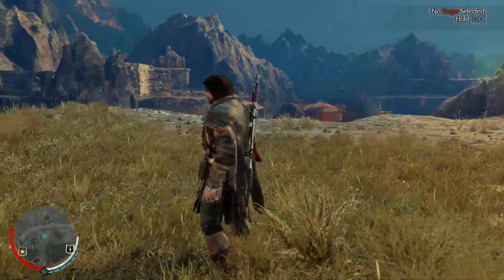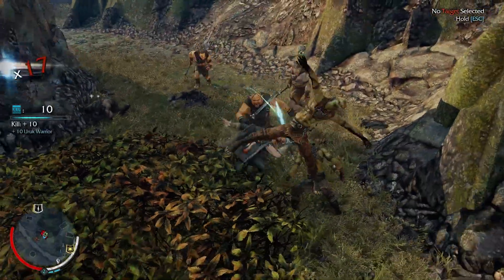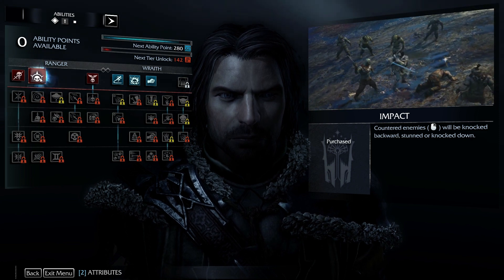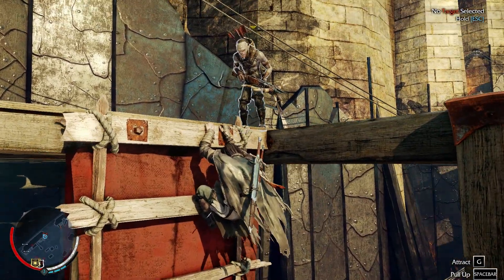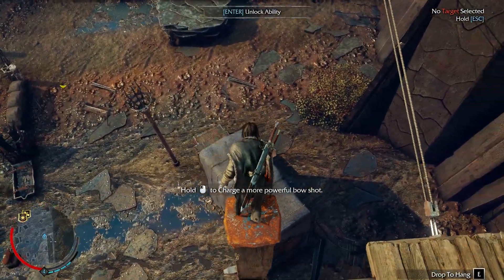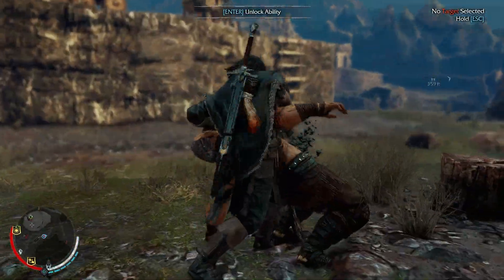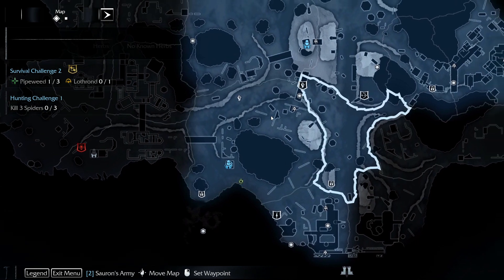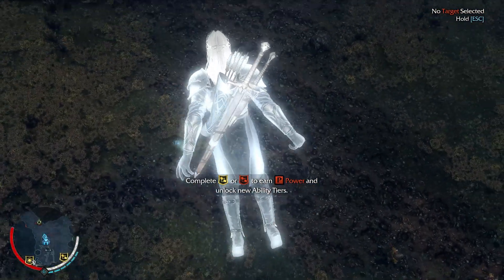An Introduction to: Shadow of Mordor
Going over some of the basics of the game!